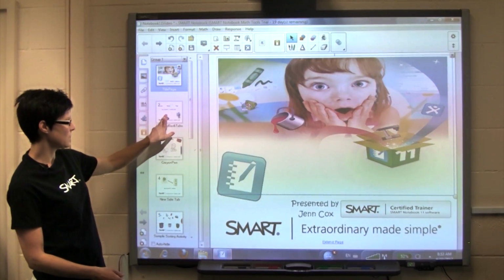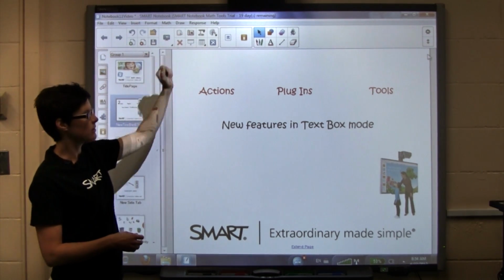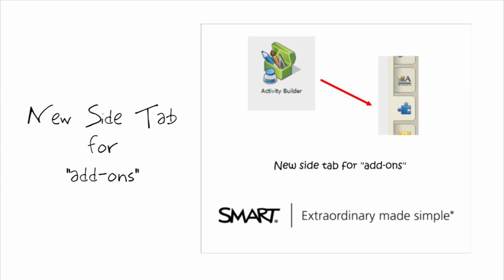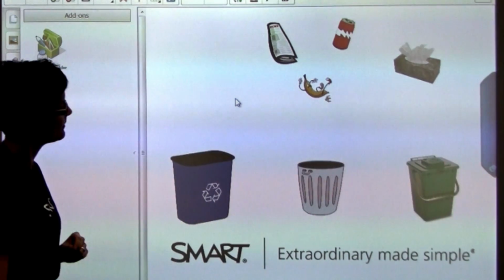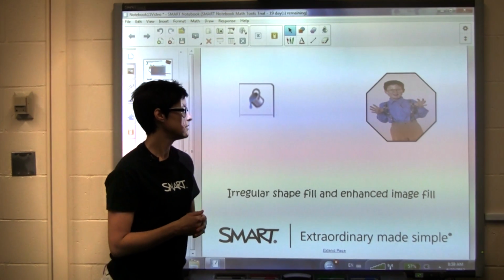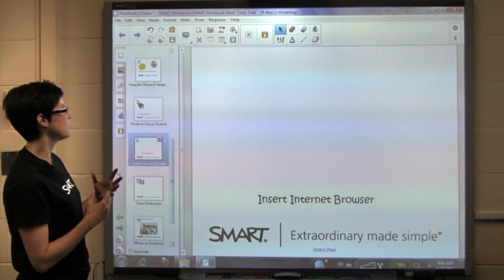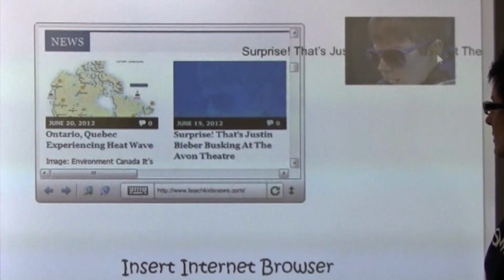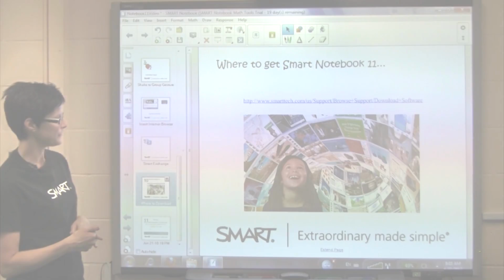Smart Notebook 11